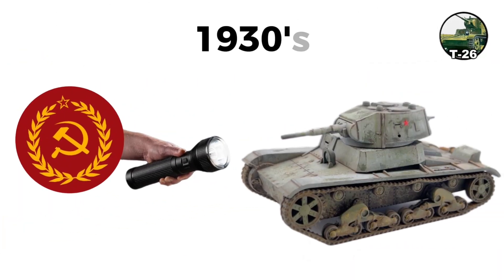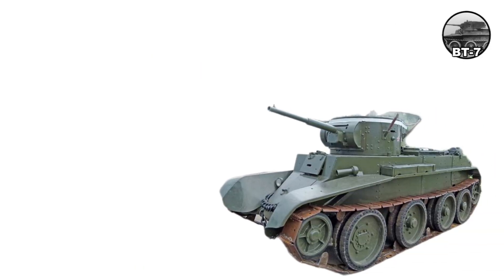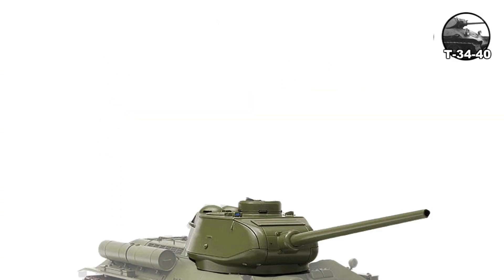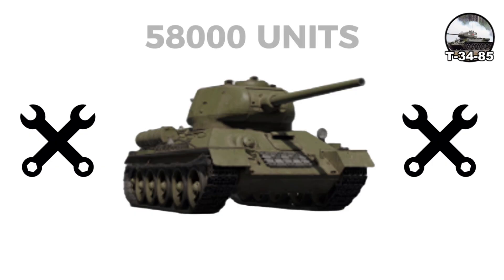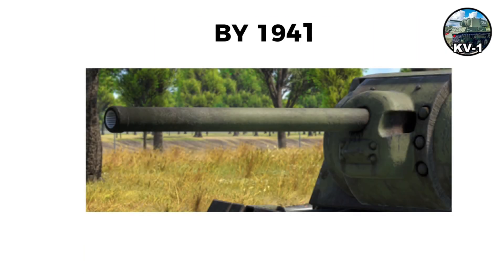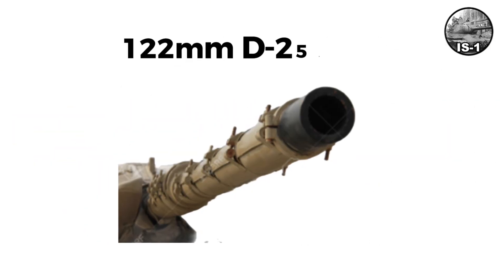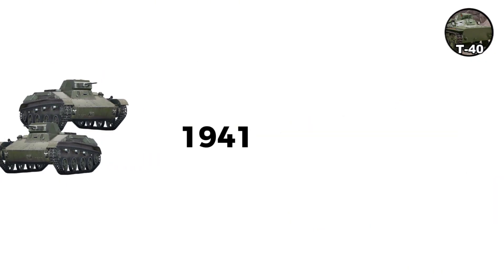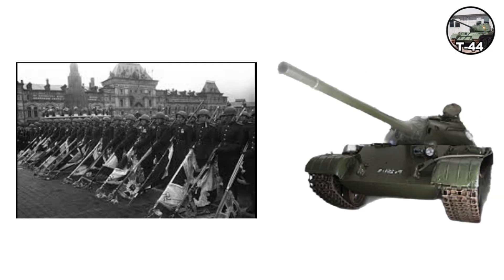Every MAJOR Soviet Tank in WW2 EXPLAINED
Explore every Soviet tank deployed in World War II — from early light tanks like the T-26, BT-2, and BT-7 to legendary designs such as the T-34-76, T-34-85, KV-1, KV-85, and IS-1. This video covers multi-turret giants like the T-35 and SMK, rare prototypes, frontline workhorses, and late-war heavy armor. Learn how Soviet tank development, sloped armor, diesel engines, and mass production shaped the Eastern Front and helped defeat the Panzer divisions.

Featuring: T-26, BT-2, BT-7, T-28, T-34-40, T-34-85, T-35, SMK, KV-1, KV-85, IS-1, T-40, T-50, T-70, T-44.

Includes armor stats, gun performance, production numbers, battlefield roles, strengths vs German tanks, and how Soviet armored doctrine evolved from 1941 to 1945.